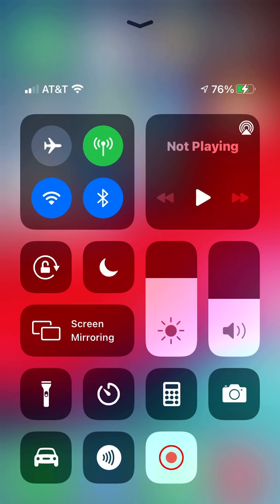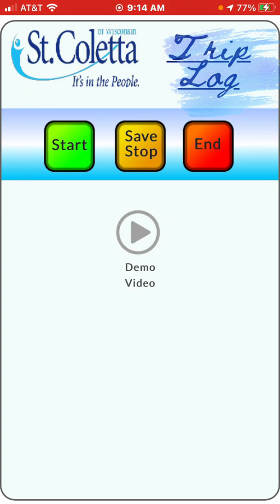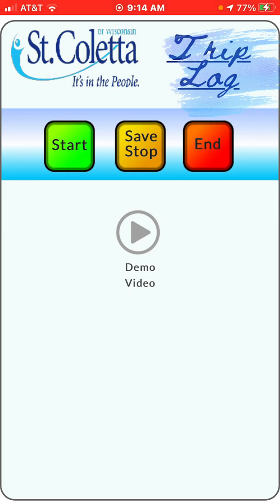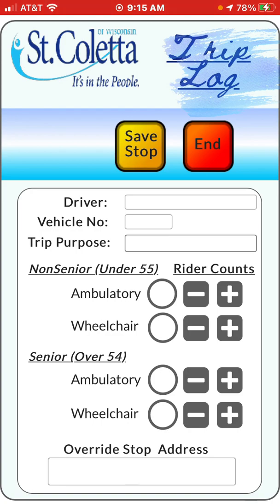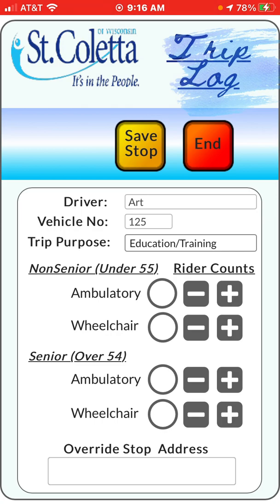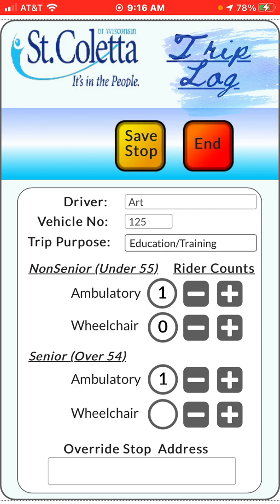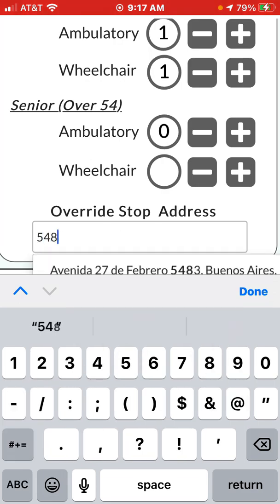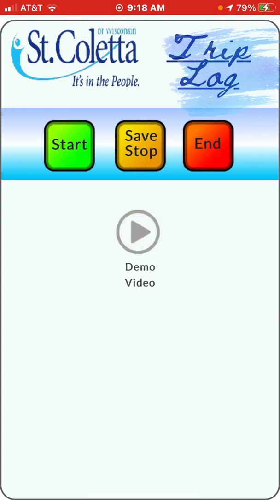St Coletta Trip Log App iOS